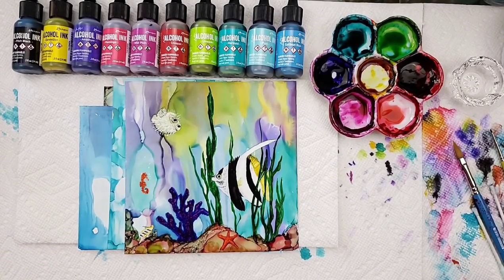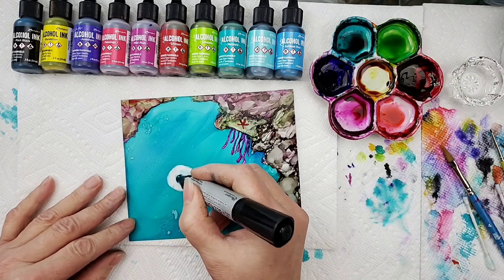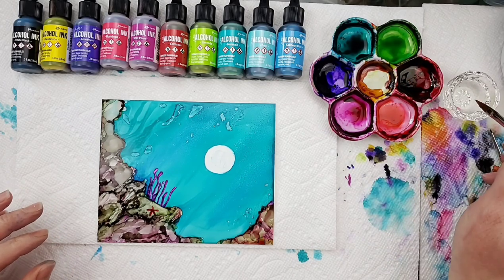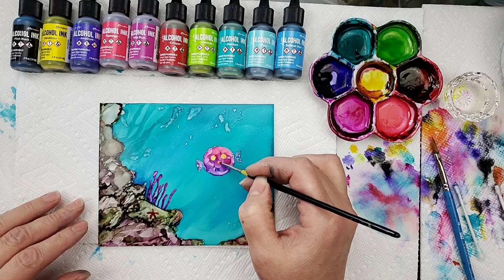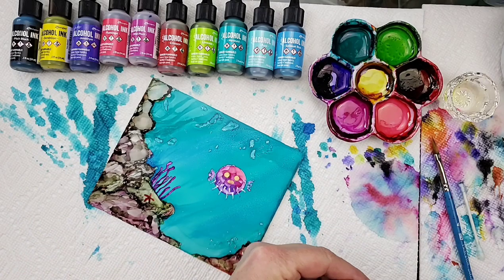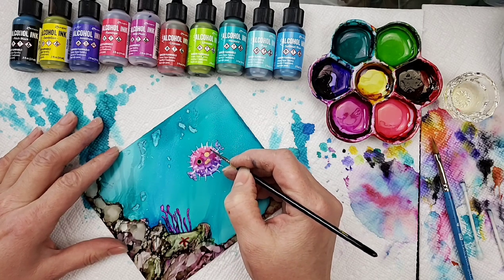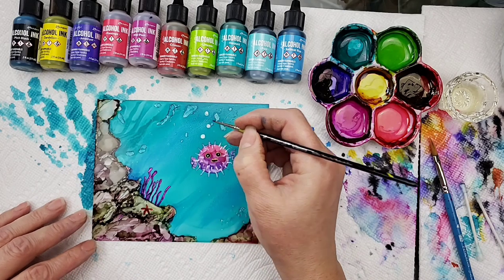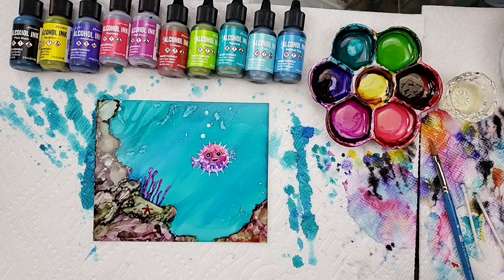How To Paint a Happy Colorful Pufferfish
I thought I'd start my underwater seascape with a cute little pufferfish. I plan on adding some more sea creatures in the future so be on the look out for that! Some of my previous videos that might be of use in doing your own sea painting:

Materials:

NARA synthetic art paper
Alcohol 99%
Pointed Filbert brush
Spotter brush

Ink: Dandelion, Limeade, Mermaid, Aqua, Pitch Black, Amethyst, Flamingos, Wild Plum, Crimson

Make sure to do all your art activities in a well ventilated area. Always seal your artwork with Varnish spray and UV Resistant Clear spray.